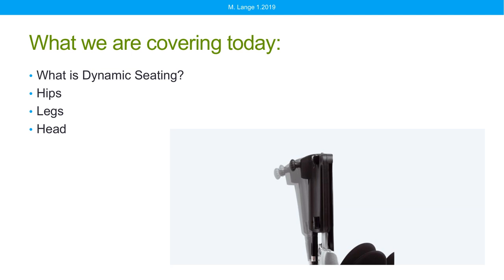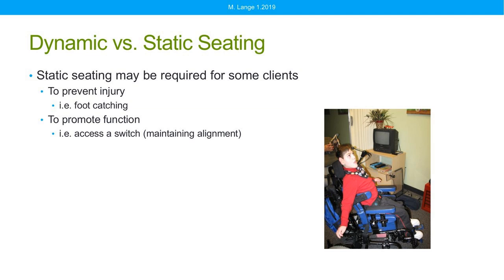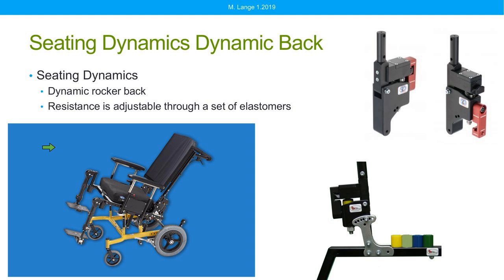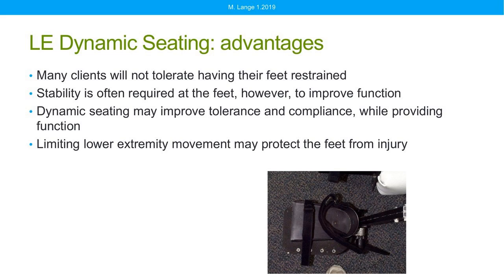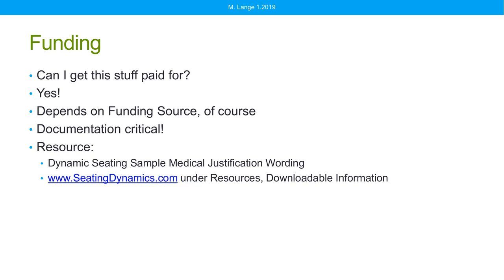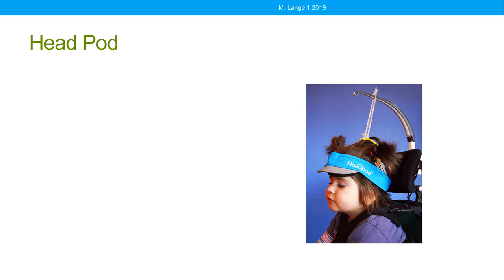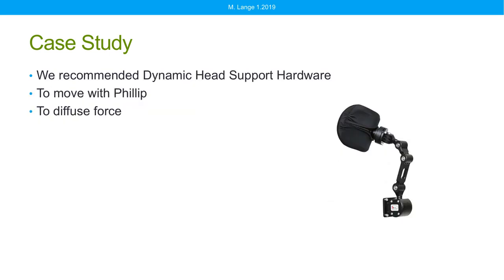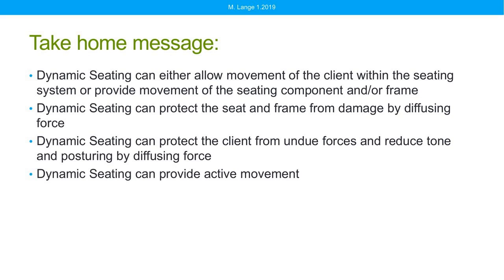Dynamic Seating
Presenter: Michelle Lange, OTR/L, ABDA, ATP/SMS

Dynamic seating has three primary functions – to allow movement, to diffuse force and to protect the client, seating system and frame. Dynamic options continue to expand and improve. This course will take a look at the product options, discuss clinical indicators and contra-indicators for dynamic components, and present case studies to illustrate these points.